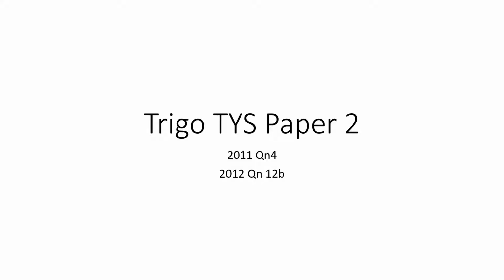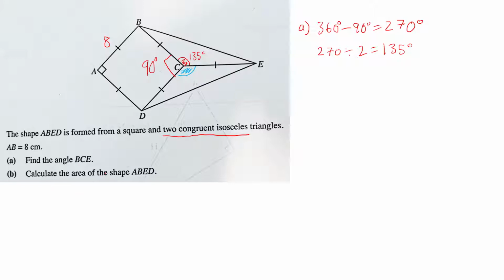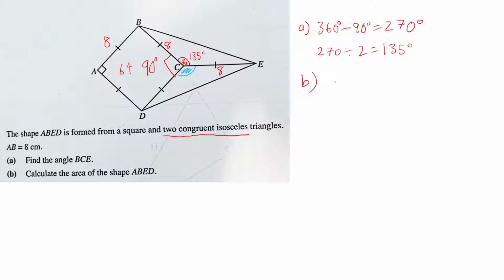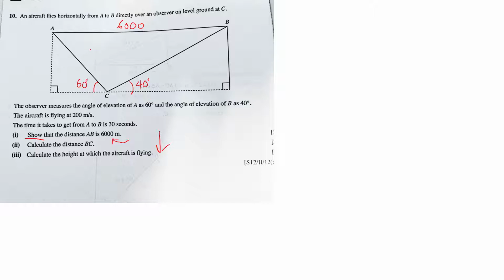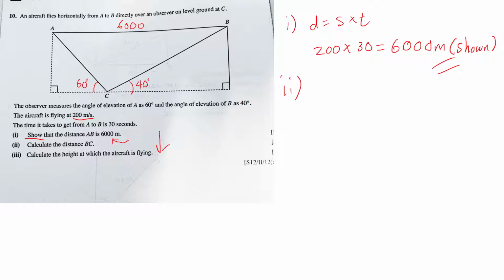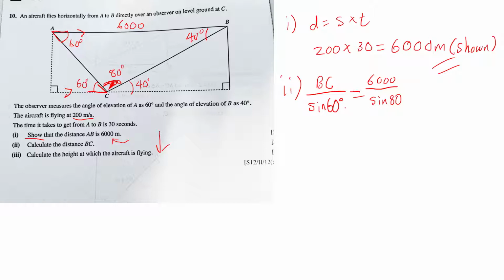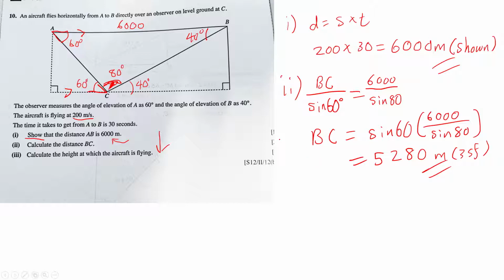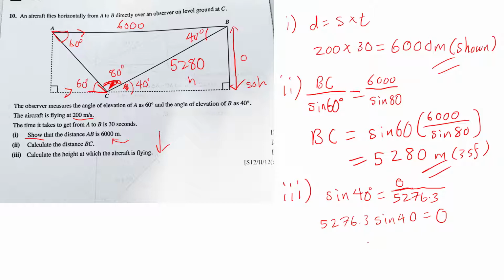TYS Paper 2